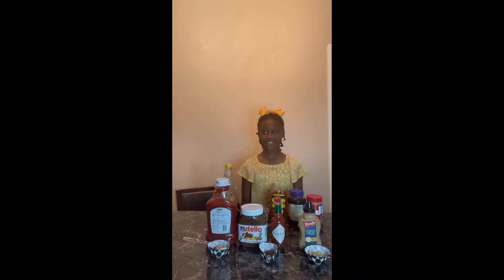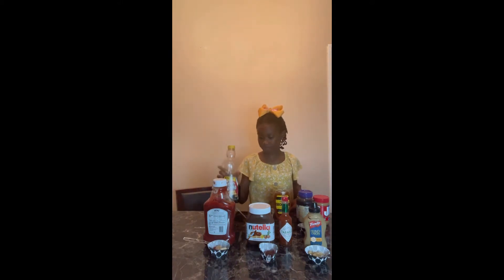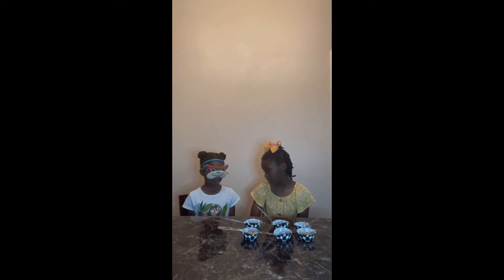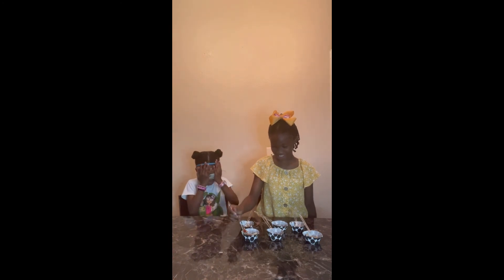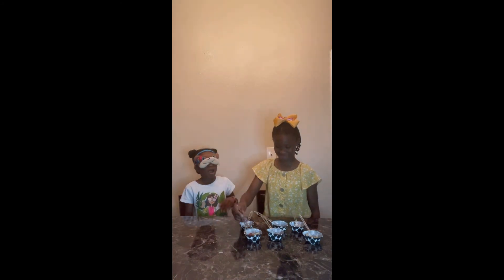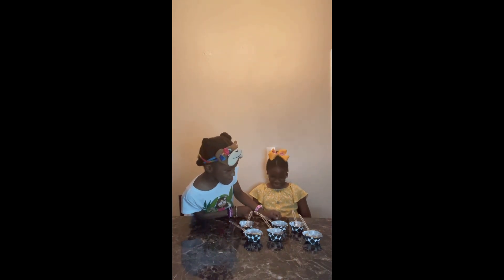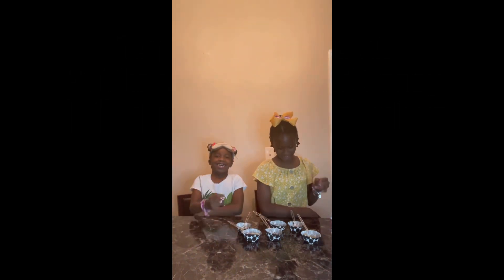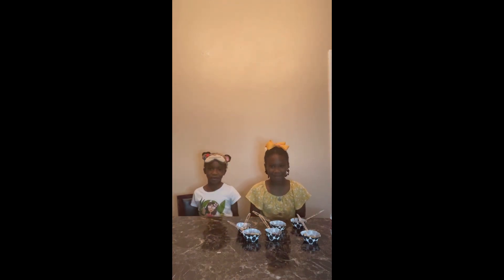Food Challenge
Which one would you like?
1. Peanut butter and jelly
2. Chocolate cake and honey
3. Peaches and syrup
4. Mashed potatoes and Dijon mustard
5. Nutella and hot sauce
6. Graham crackers and ketchup